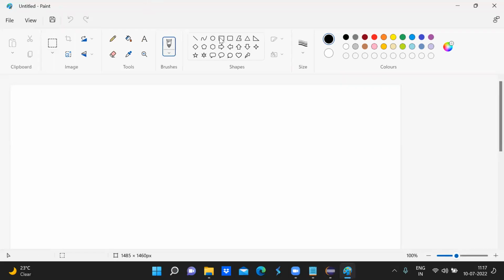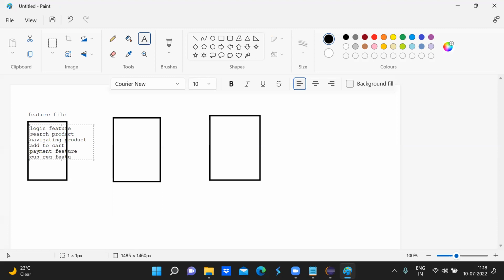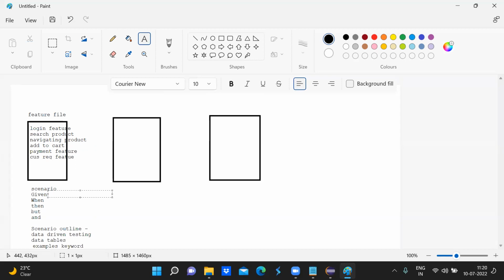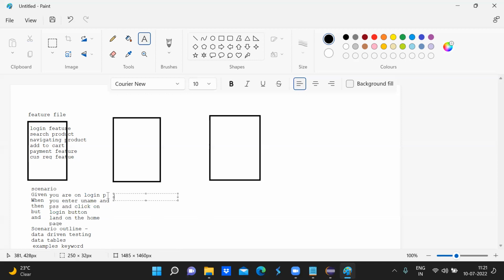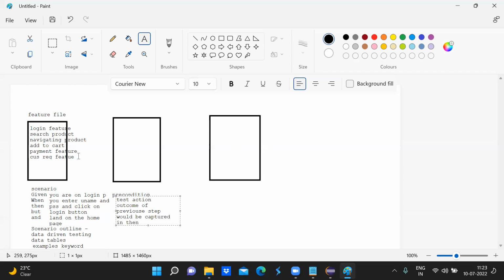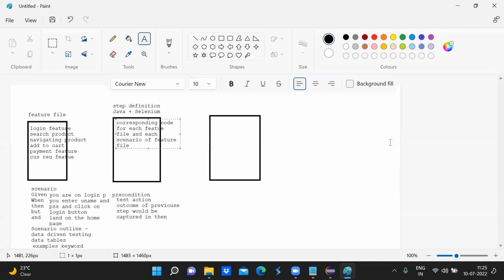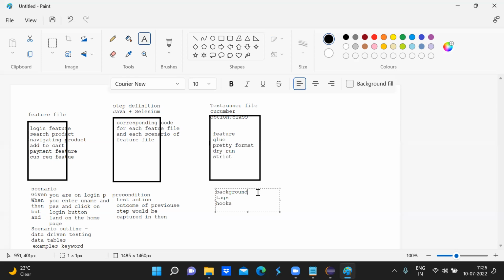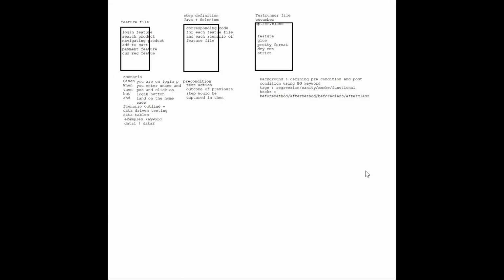#2. BDD-Cucumber Framework Architecture and Design (overview) | Test Automation Framework Part-2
In this video, I have explained
E2E Architecture and design of BDD-Cucumber framework.